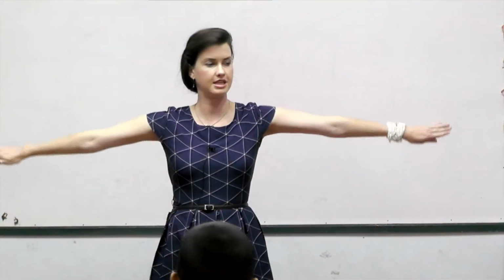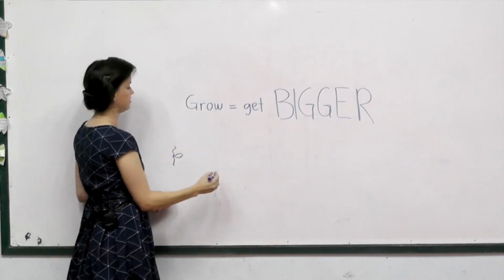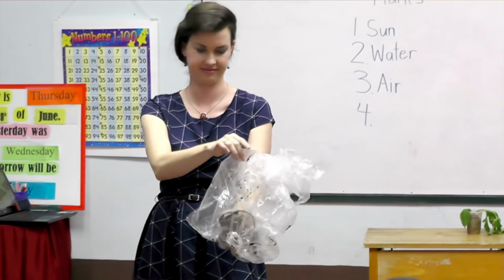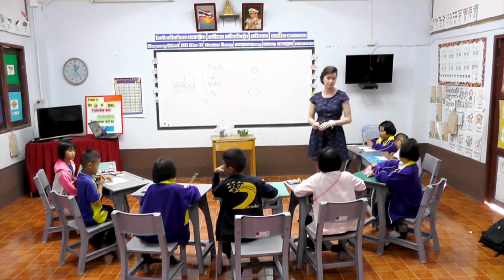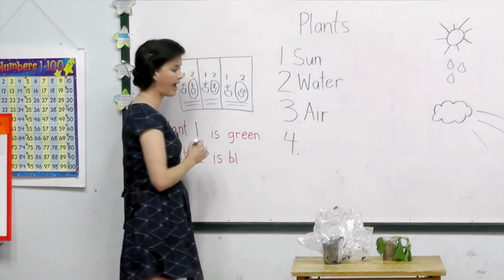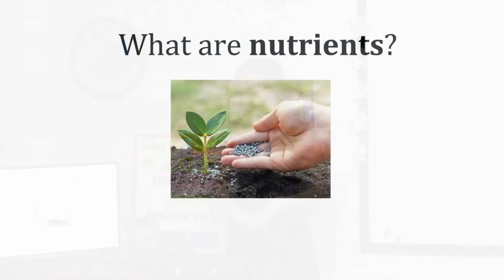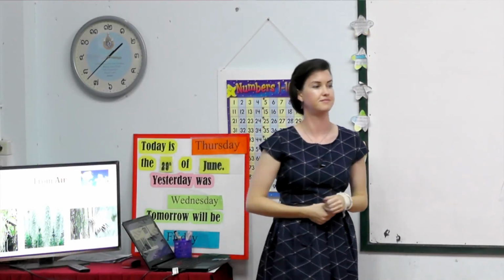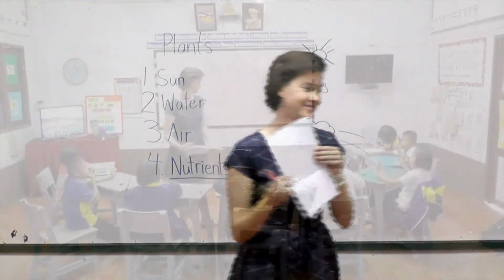Year 2 Science, Lesson 4, Plants and Soil